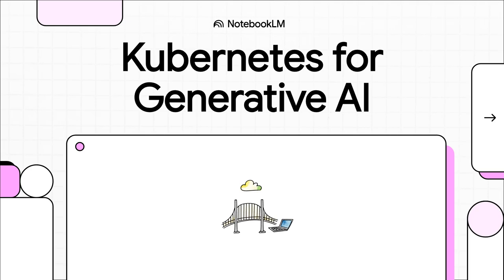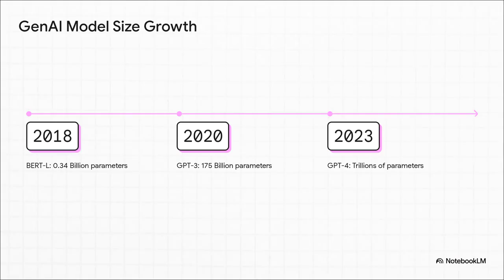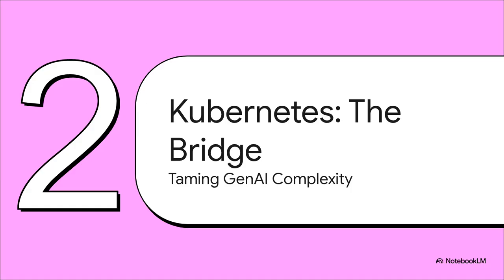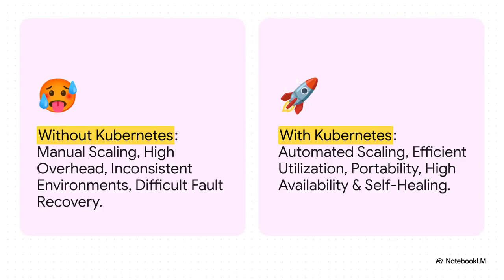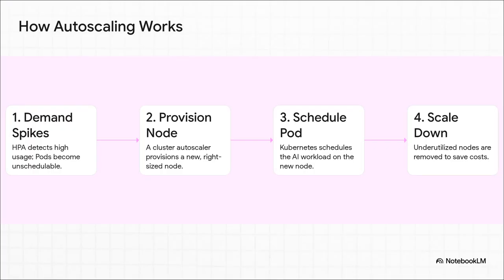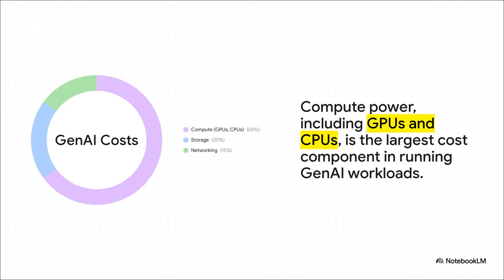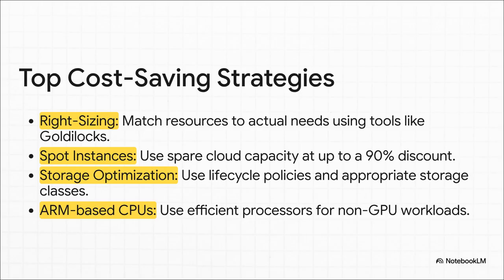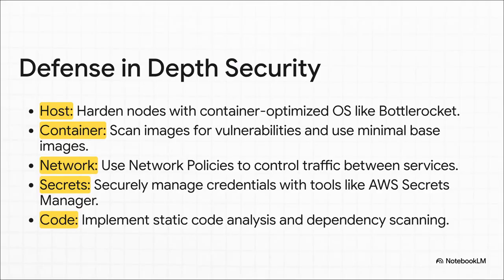Kubernetes for Generative AI